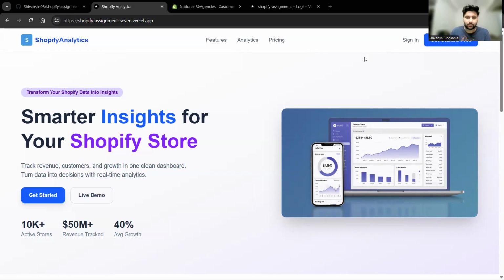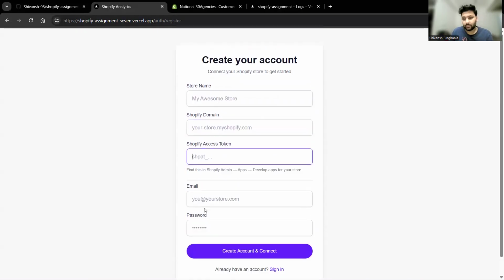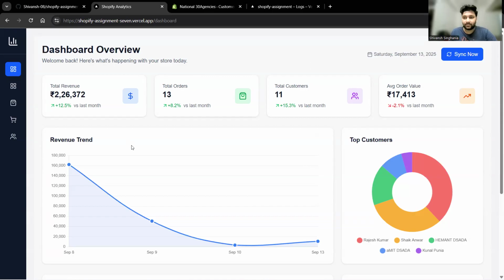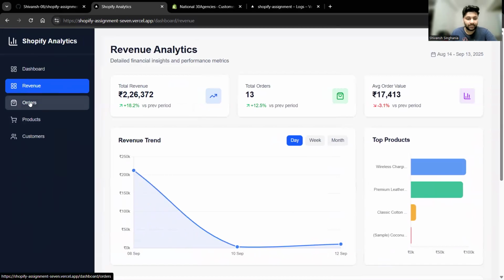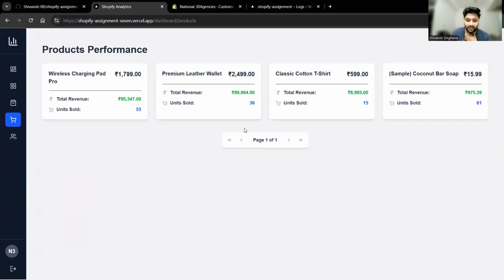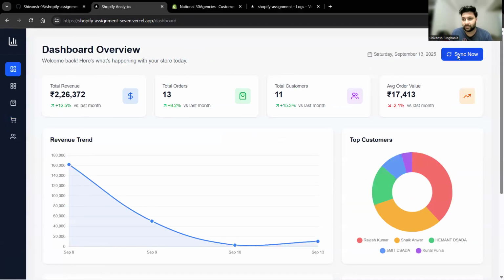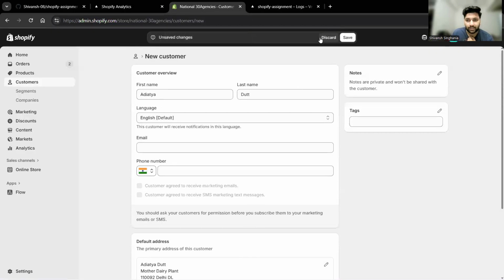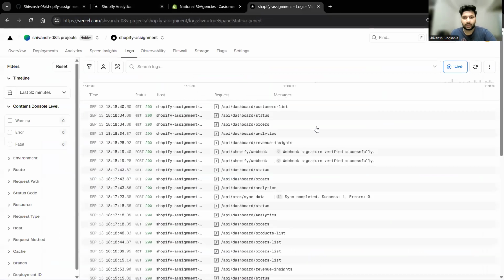Demo Video(Shopify Analytics)